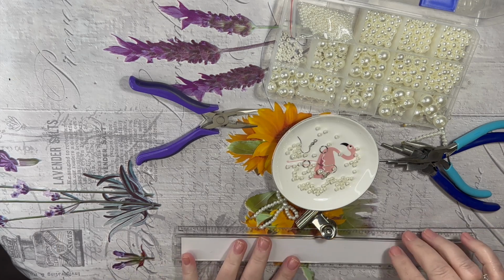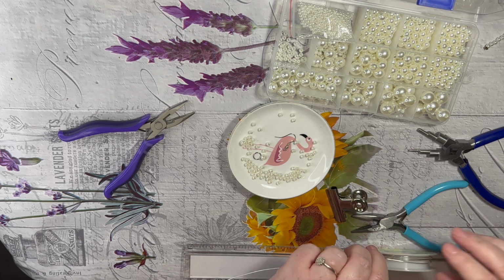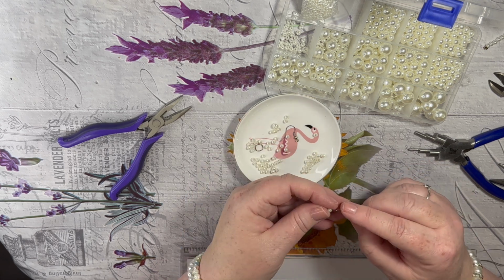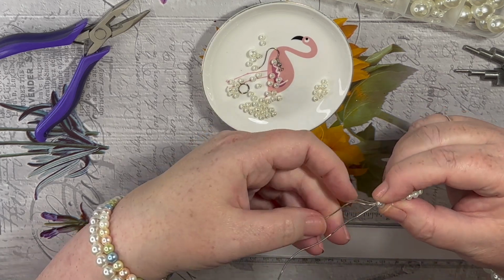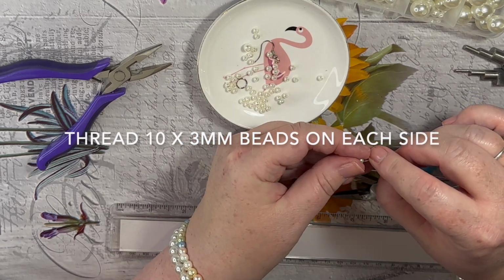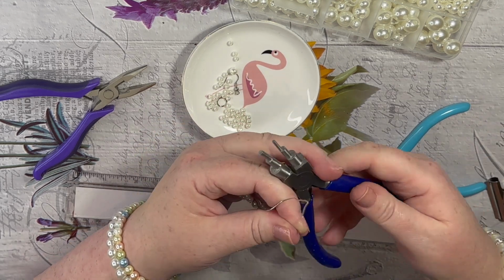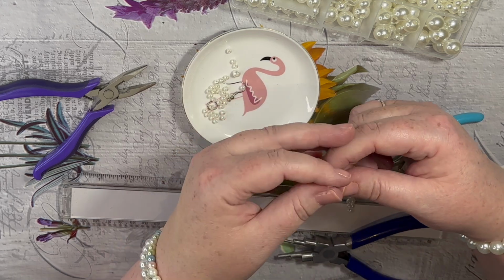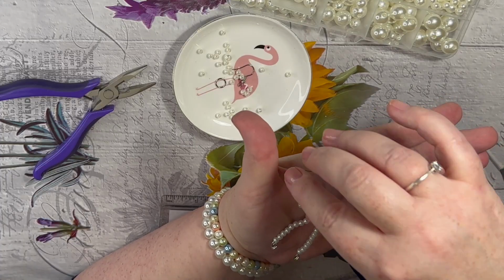Easy Beaded Bow Tutorial. Beginner Jewellery Making. Beading.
Learn how to make this Pearl Beaded Bow with these easy step-by-step instructions. A simple beaded project, beginner-friendly and fun to create. Add a Jump Ring and Earring Wires to make Earrings or add a necklace chain to make a necklace. Ideal for those new to Beading and Making Jewellery 🎄✨

Supplies Used:

    3mm  Pearl Beads
    0.8 Silver Wire
     A 5mm Focal Bead

I have a Website for Handmade Jewellery, Craft and Jewellery Supplies